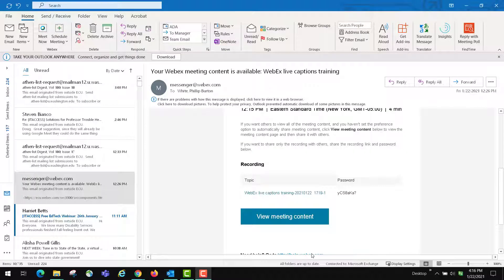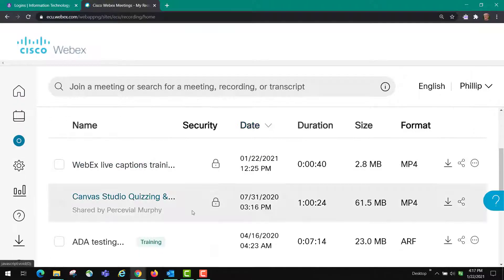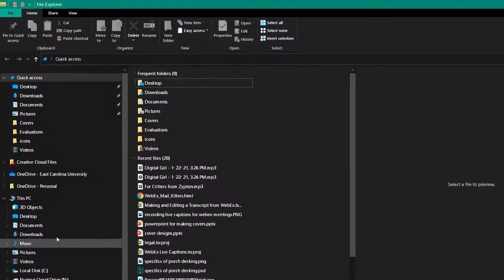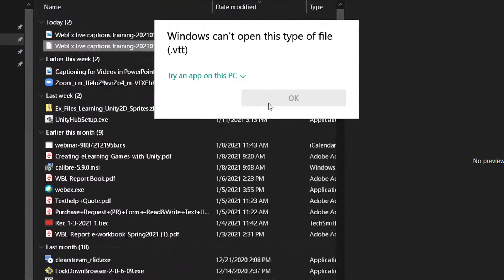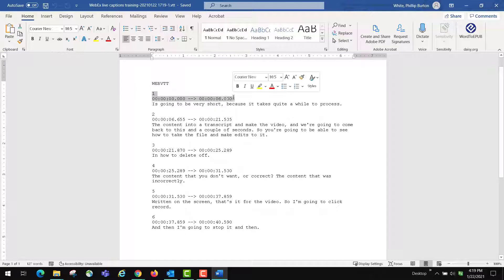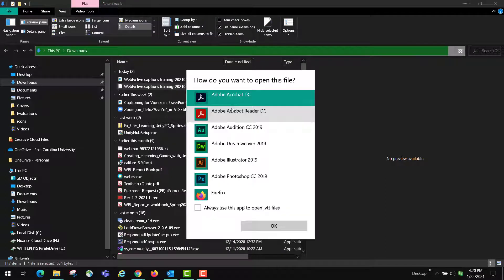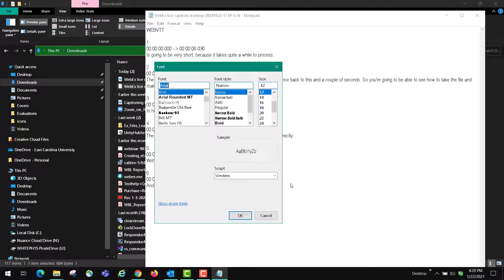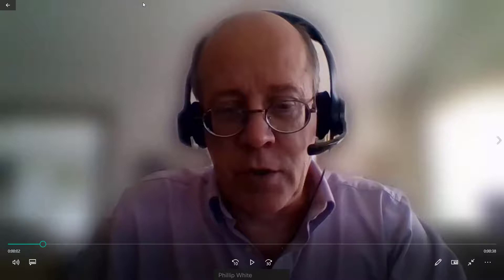Making and Editing a Transcript from WebEx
This video shows how to acquire the transcripts from a WebEx meeting recording.  It covers ways to edit the vtt file.  It also shows you how you will be notified that your video recording is available.

Table of Contents:

00:00 - Introduction
00:17 - Check Outlook Email
00:23 - Click button in Email
00:30 - Click recordings button
00:38 - Find the WebEx recording
00:47 - Download the files
01:09 - Go to Downloads folder